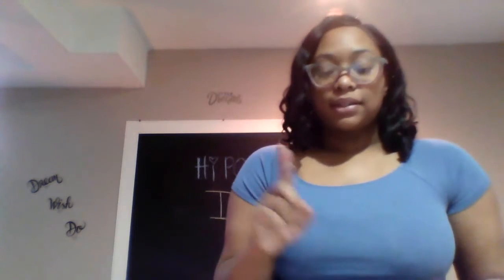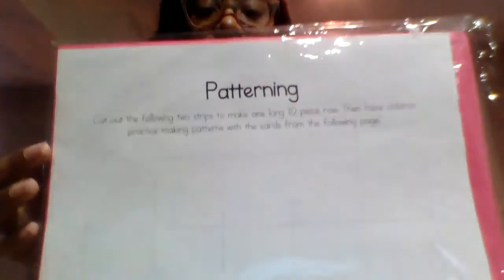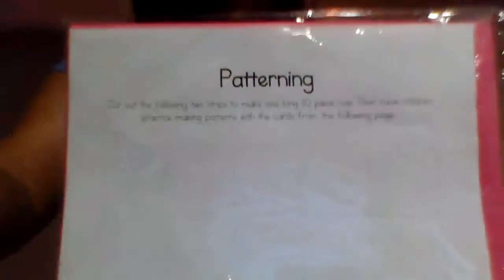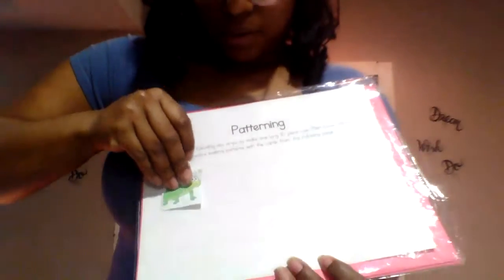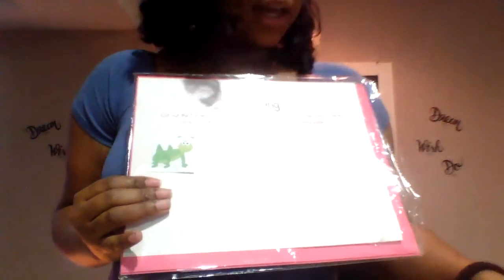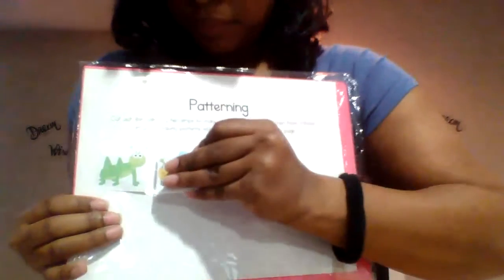Ms.Cochren, Patterning,April22,2020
Today we are practicing making AB patterns. I used a printable work created by Annette @